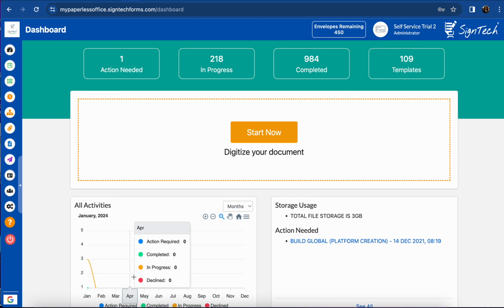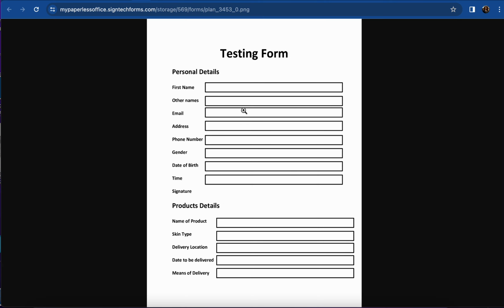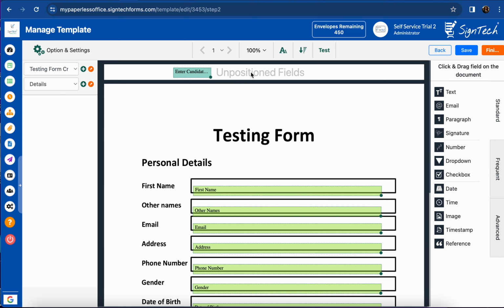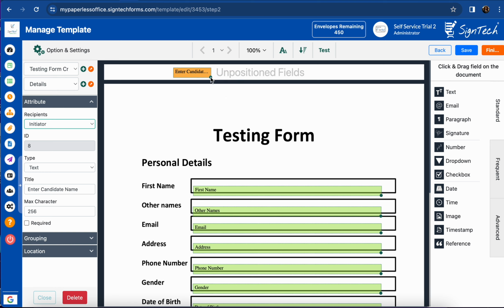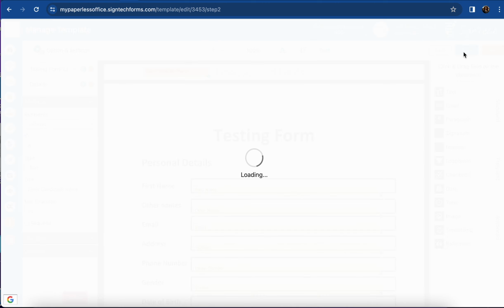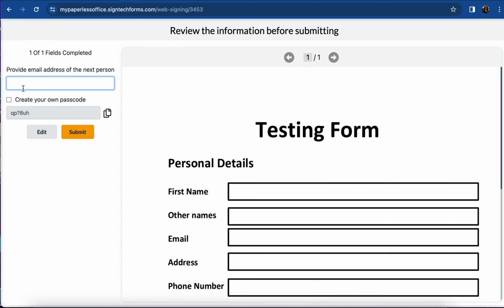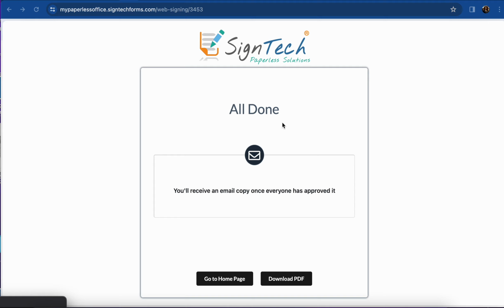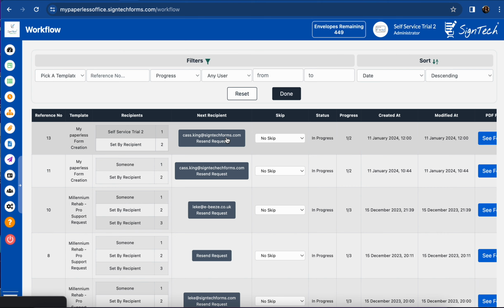How to Create a Form Where Only the Recipient Needs to Complete Information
This tutorial shows you how to create a form so that only the recipient needs to fill in data.

The tutorial also explains how to send the form to the recipient